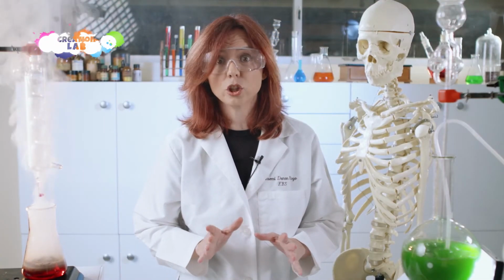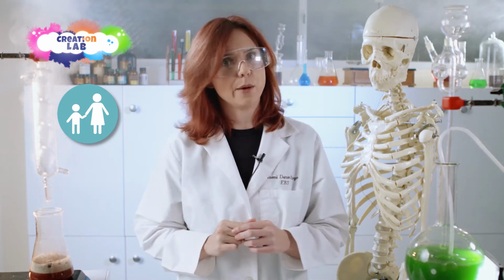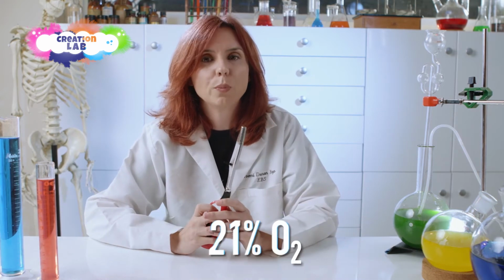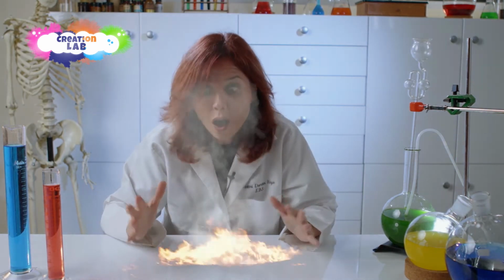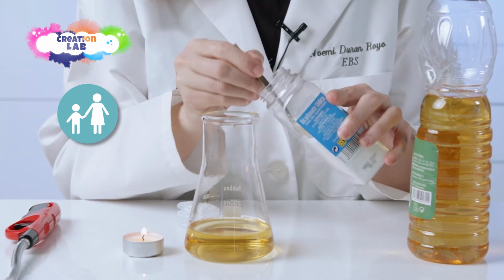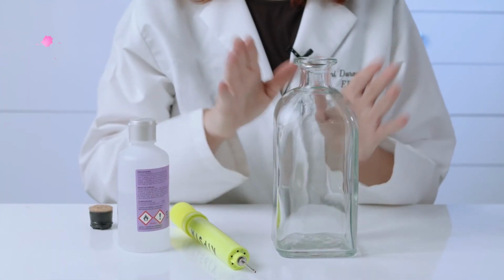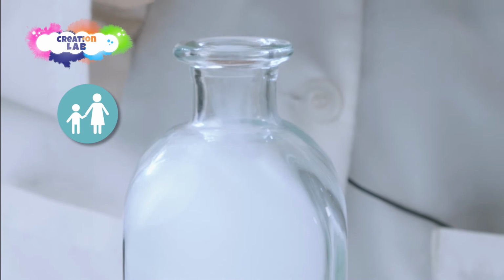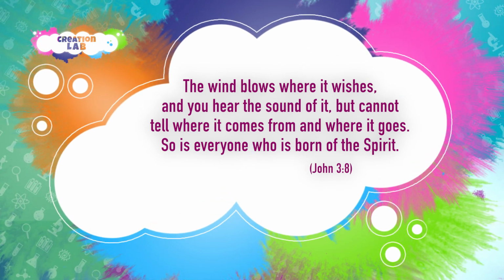Creation Lab - English - Day 2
Este programa ha sido creado para niños entre 8 y 14 años.
Producción Ejecutiva
Dep. de Infancia y Adolescencia Unión Española, Geoscience Research Institute (EUD) y Faith and Science Council

Director de Producción
Maijo Roth

Guión y Presentadora
Noemí Durán

Traducción y Doblaje
Lisa Decker

Realización y Edición
Carlos Angella

Efectos Especiales
Manuel Quintanilla

Maquillaje
Esther Azón

Niños
Alumnos de 4to de Primaria
Colegio Adventista de Sagunto

Agradecimientos
Campus Adventista de Sagunto
Laboratorio de Ciencia del Dep. de Secundaria (CEAS)
HopeMedia